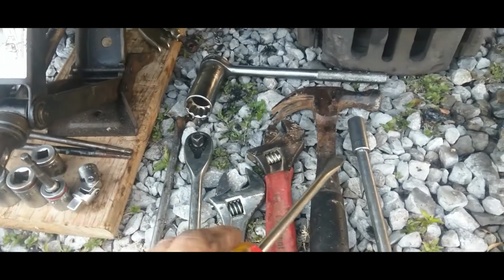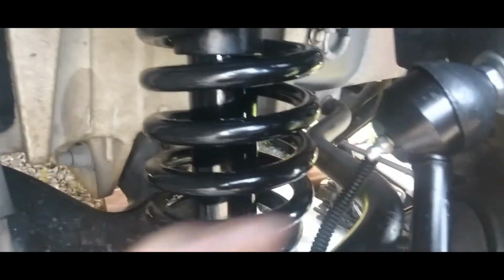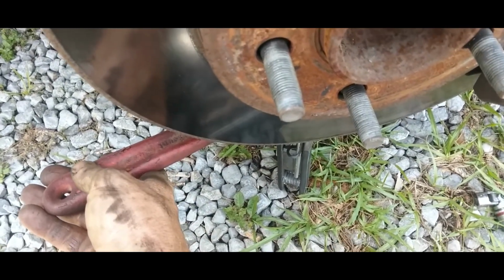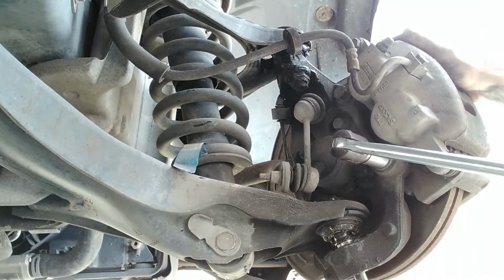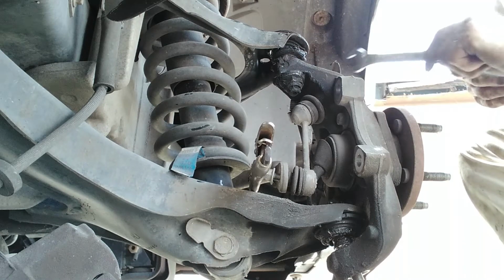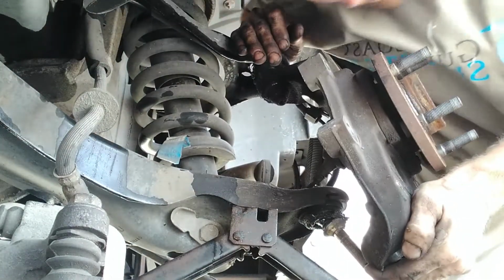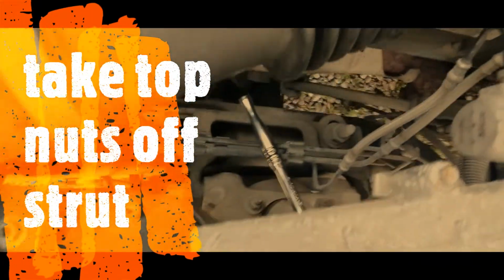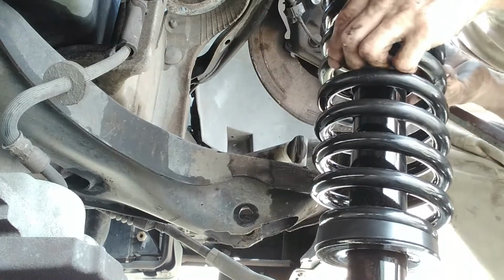changing front struts and sway bars on ford crown victoria cvpi p71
changing crown victoria front struts